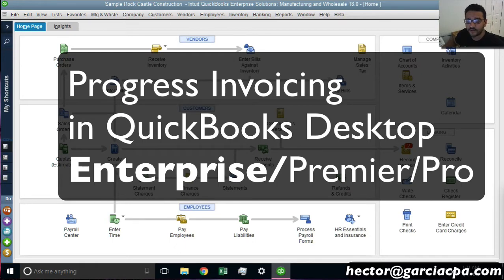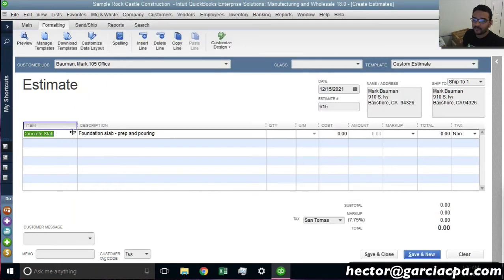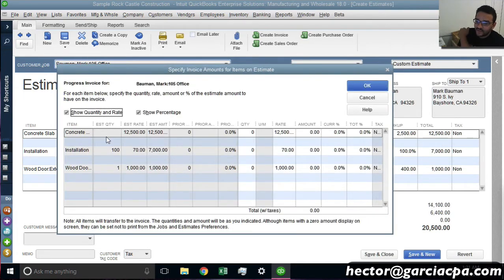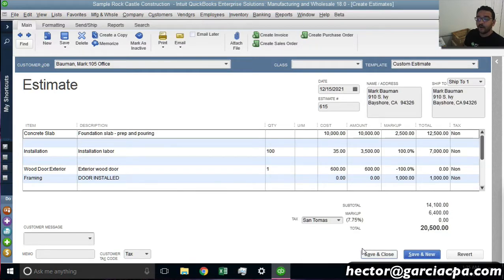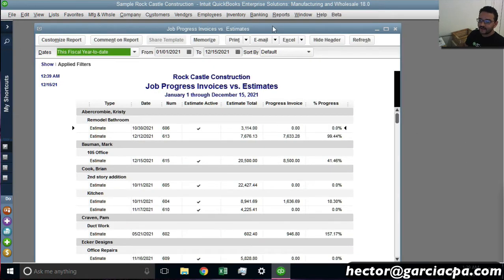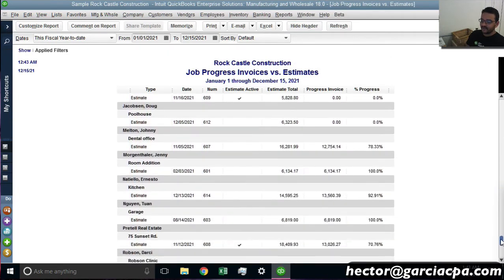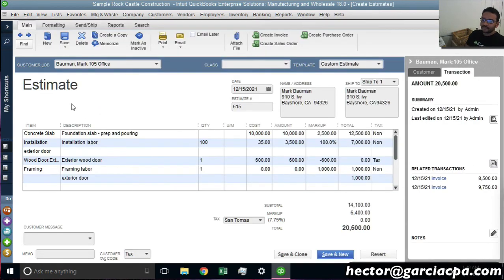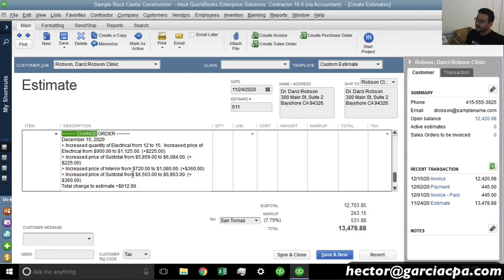Progress Invoicing in QuickBooks Desktop Enterprise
How to work with progress invoices with QuickBooks Desktop in QuickBooks Enterprise (Pro, Premier, and Accountant as well)
 (Enterpise.Expert March 2017)